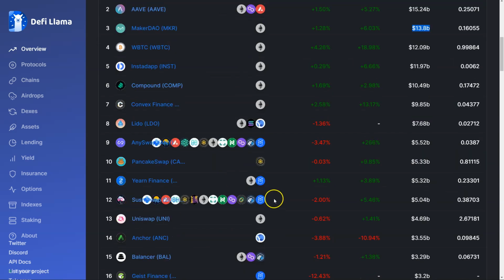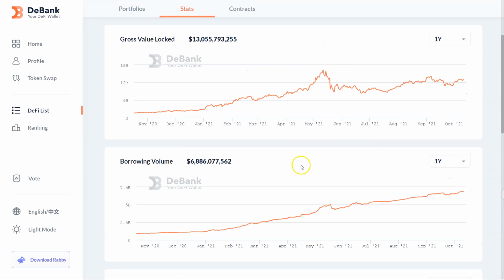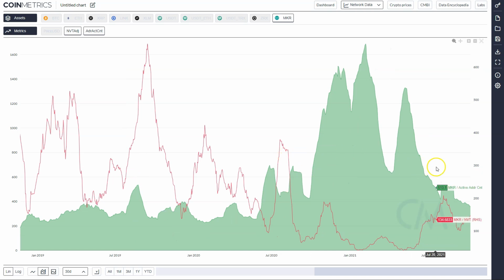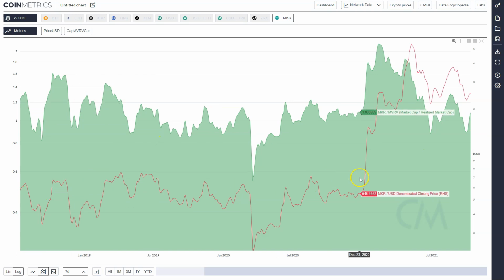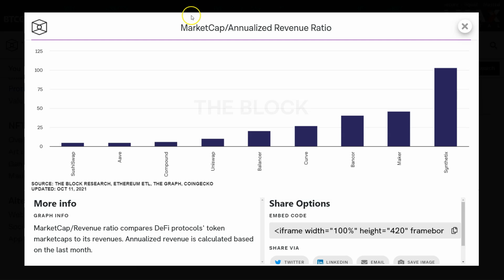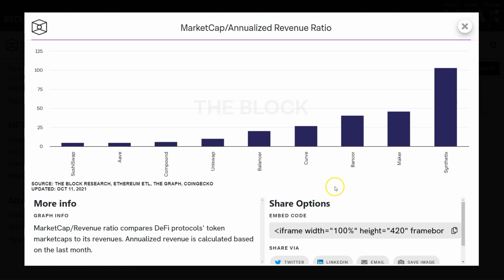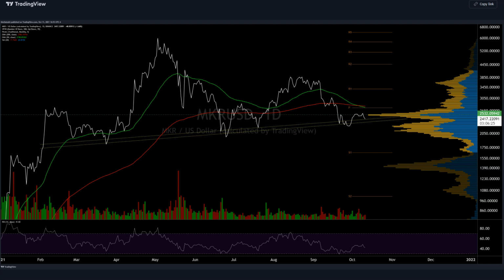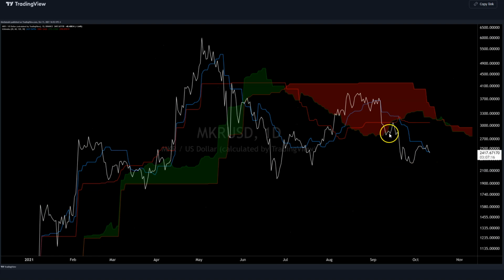Maker Price Analysis - 12th October 2021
🚀 JOIN PRIMEXBT TODAY!

Get a 50% DEPOSIT BONUS with Code: BraveNewCoin

How the DEPOSIT BONUS works.
* Open a PrimeXBT account.
* Enter your 50% DEPOSIT BONUS code: BraveNewCoin.
* Deposit your funds (1ETH for example).
* PrimeXBT will generate a 50% BONUS on your deposit for you to trade with (an additional 0.5 ETH in the case of a 1ETH deposit, for example)

Any gains are withdrawable and yours to keep!

# Don't forget to join the PrimeXBT / Covesting telegram community to find more information about the Trading Terminal, Copy Trading Module - and how to save up to 25% of your commission with

The BUSTA DEX is a UniSwap clone on Binance Smart Chain with one major difference - instead of having the same swap fee for all tokens and burning the DEX’s native token from the fees, BUSTA DEX allows each token to choose its own swap fee and how that fee is distributed.
“We Burn, You Earn”
** All profits remain cycling within the BUSTA ecosystem and are managed by the community via the DAO.

Follow or copy our publicly traded funds on Enzyme